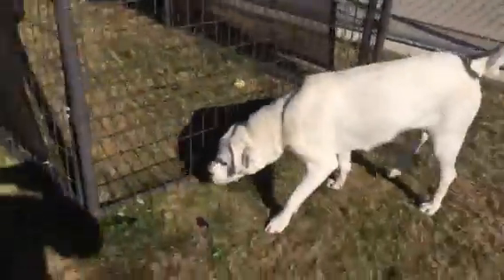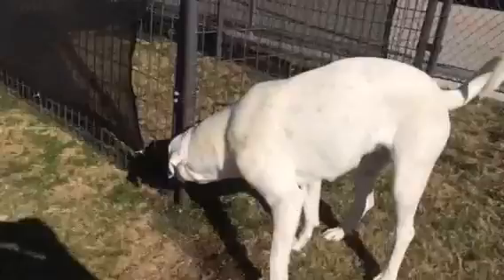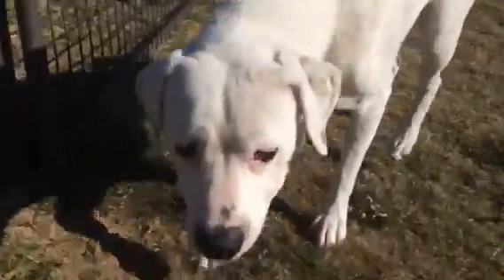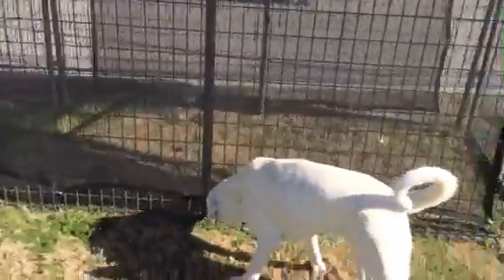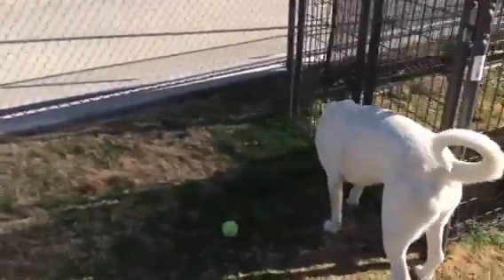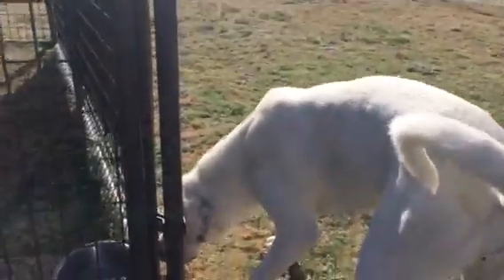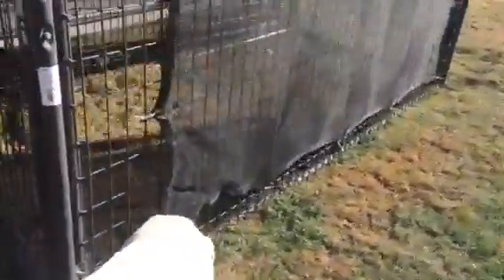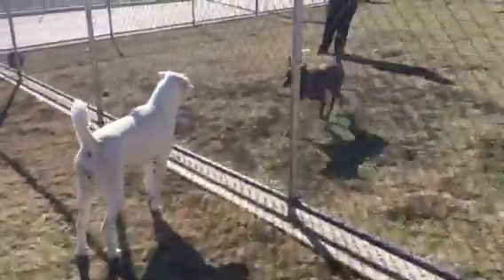Payton - 3yr old female - boxer/am bull/retriever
Irving Animal Shelter - Irving TX
NAME: Payton
ANIMAL ID: 24421270
BREED: Boxer/Retriever-X
SEX: female
EST. AGE: 3 years
EST. WEIGHT: 60 lbs
TEMPERAMENT: friendly
ADDITIONAL INFO: stray
INTAKE DATE / AVAIL DATE: 11-29 / 12-5

Please do not post pets to Craigslist. Postings will be removed for the safety of the dogs.